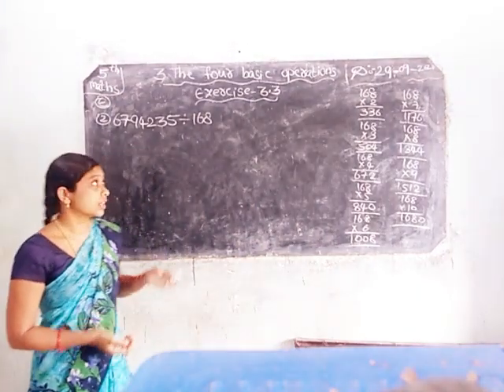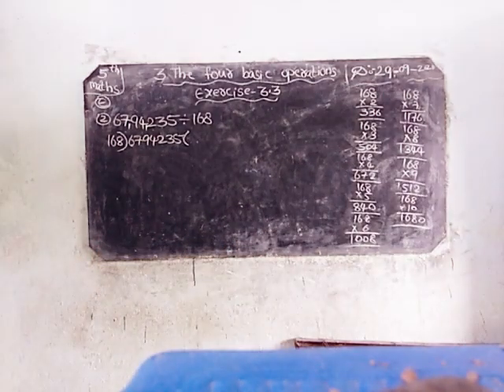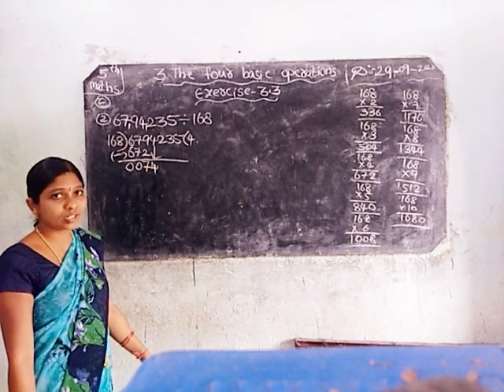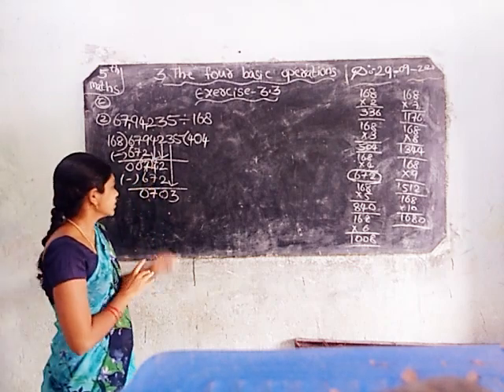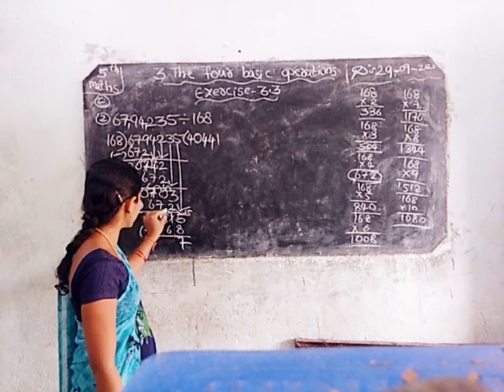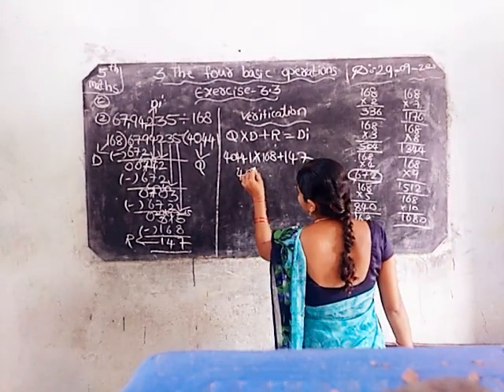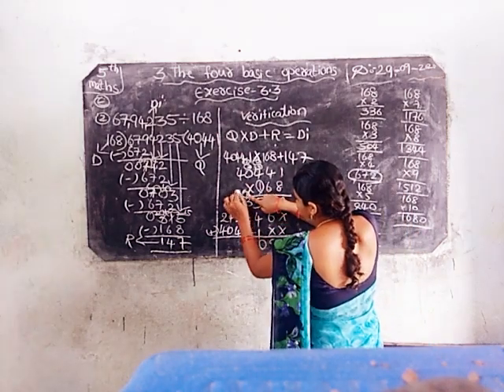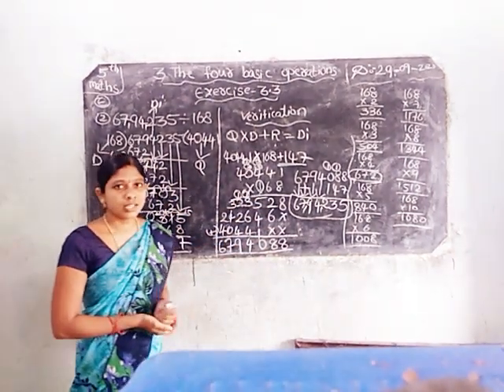5 th class maths 29 9